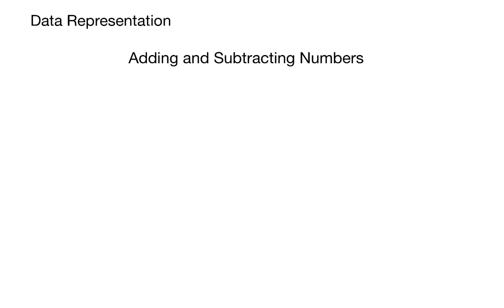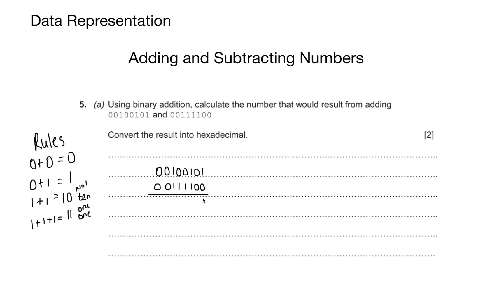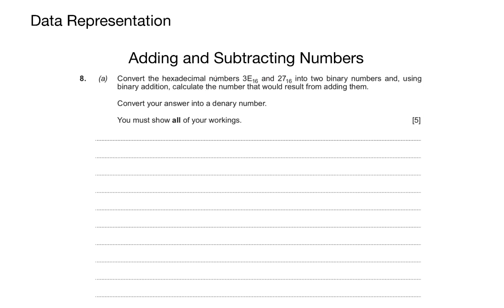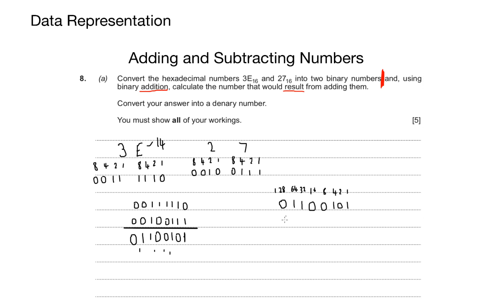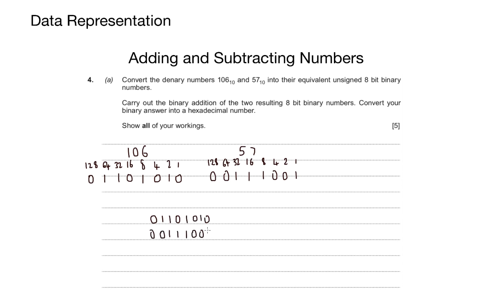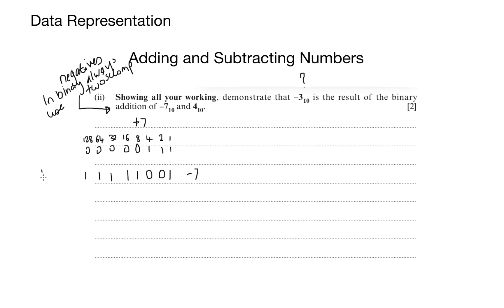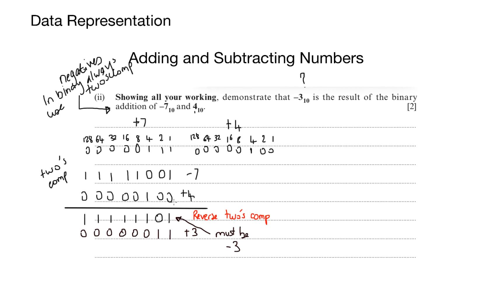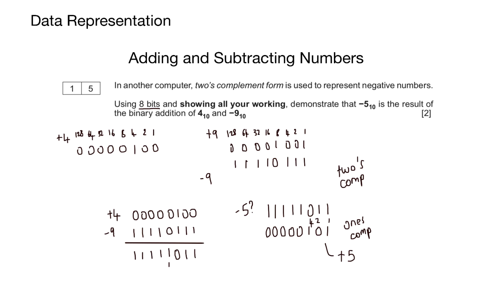Data Representation Video 4 Binary Addition and Subtraction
This video aims to take students through Topic 4 Data Representation in Computer Science. Topics covered here are binary addition and subtraction.